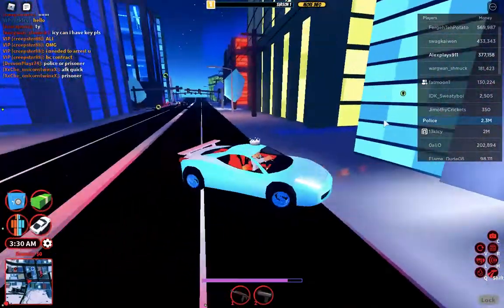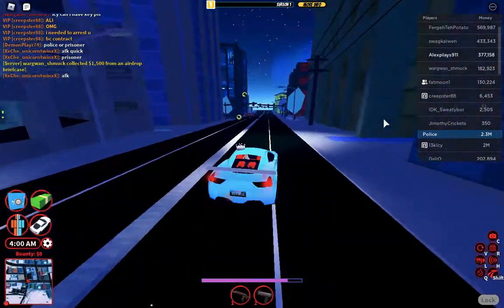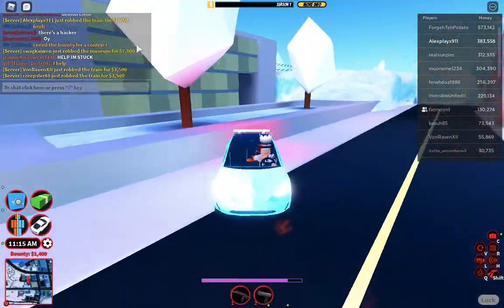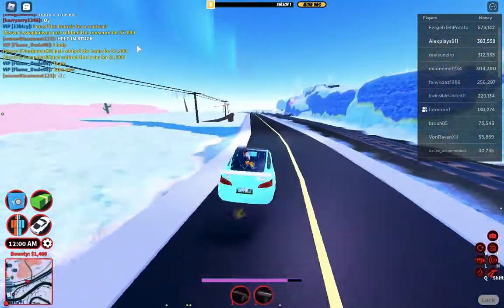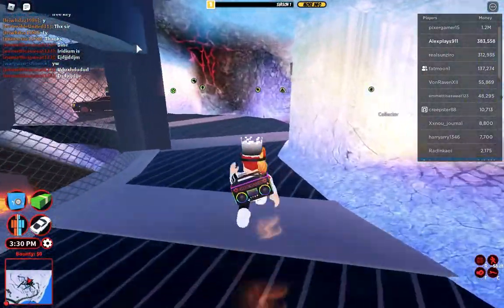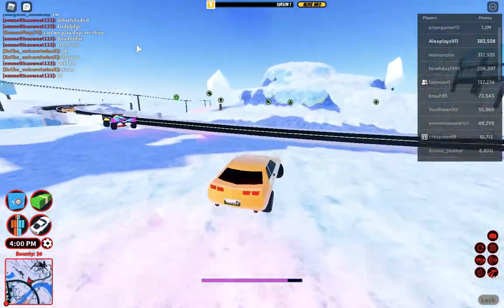How To Get Rich Quick in Roblox jailbreak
this method is simple to do and everyone can do this

like and sub if this video helped you!